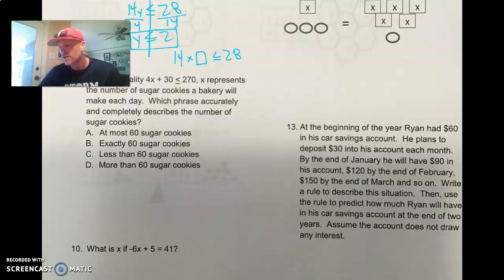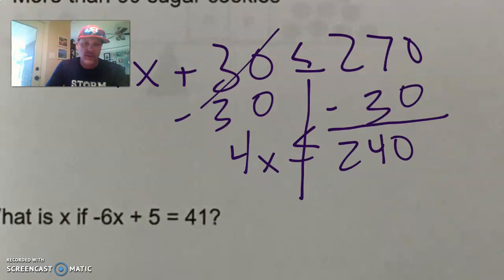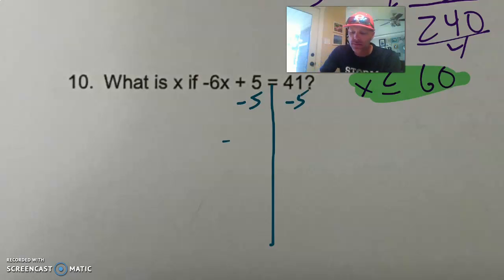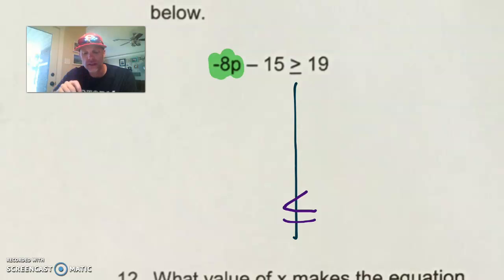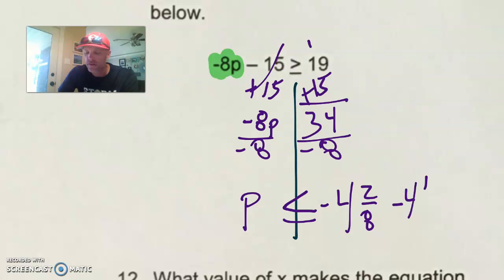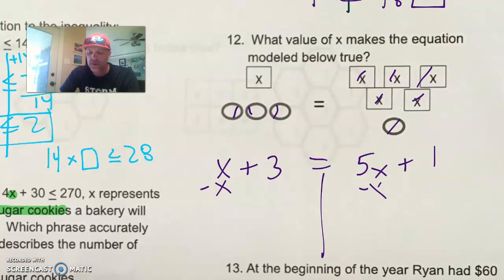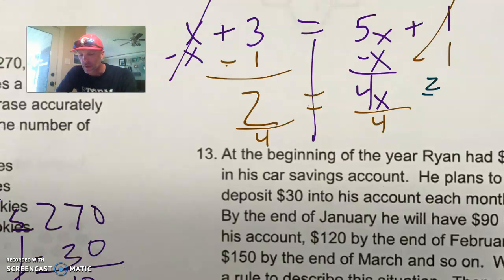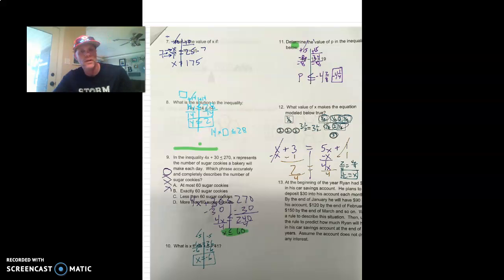Equation/Inequality CA 9-12